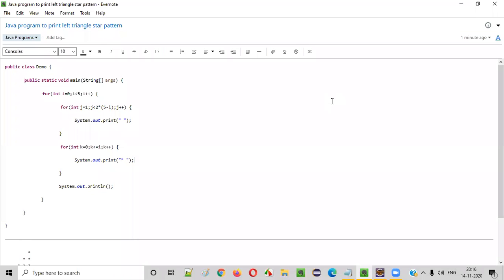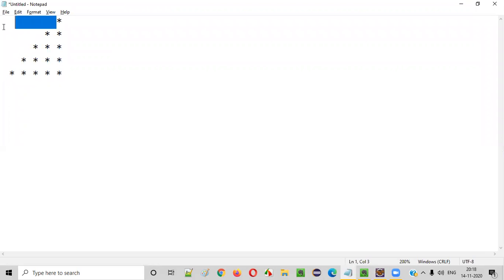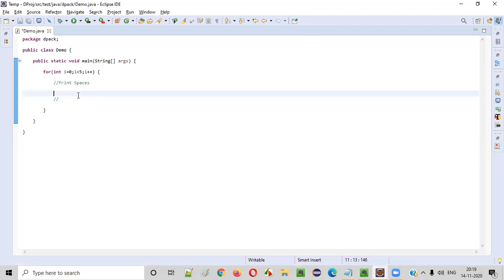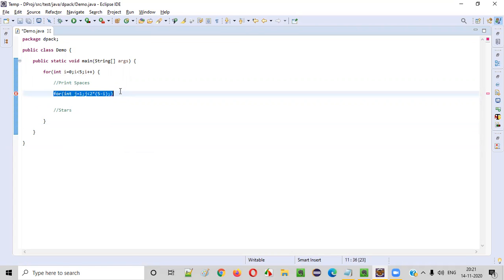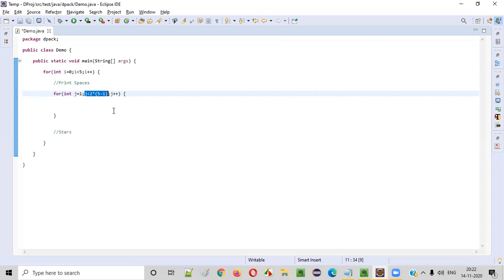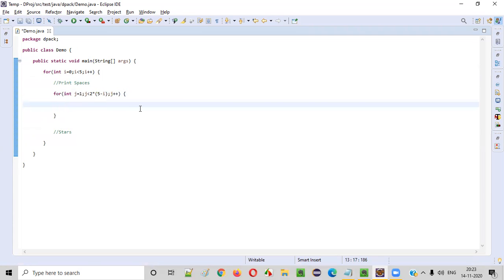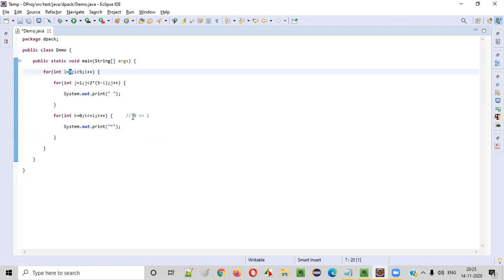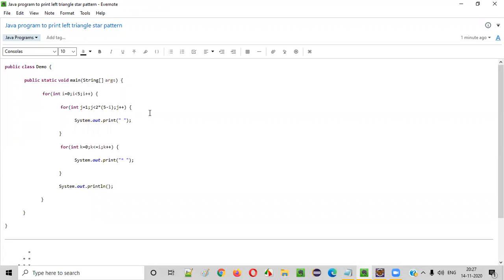Java program to print left triangle star pattern